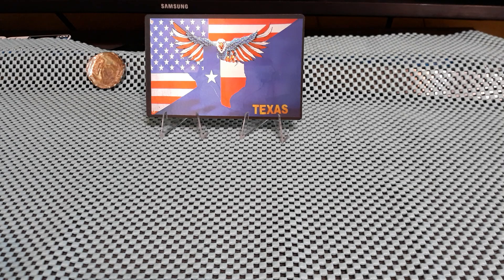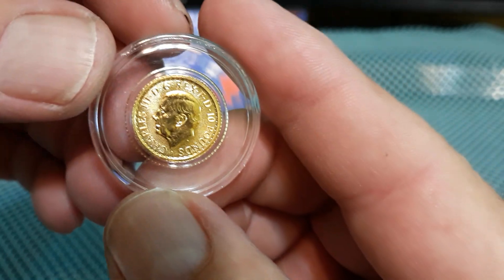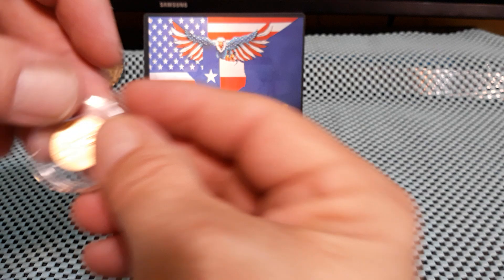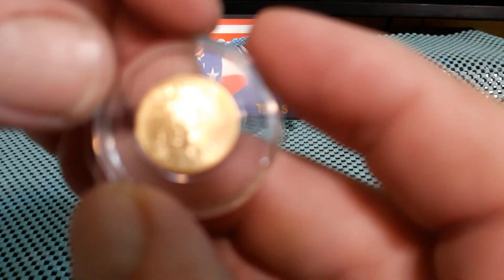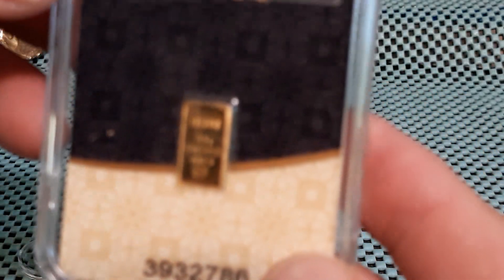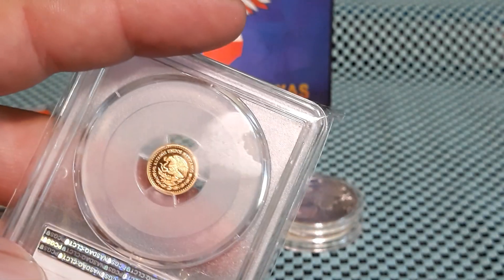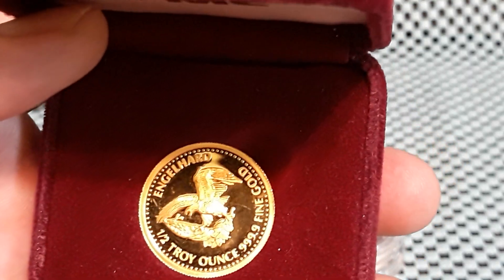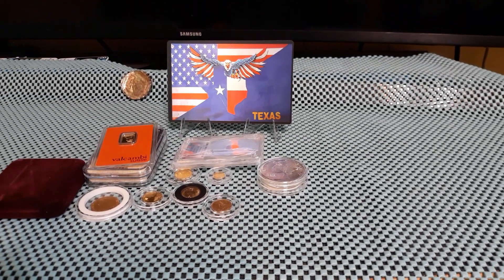Gold Fractional Stack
recent additions and gold stack